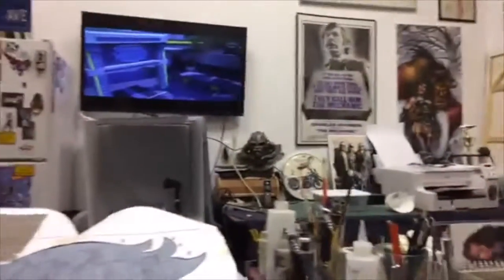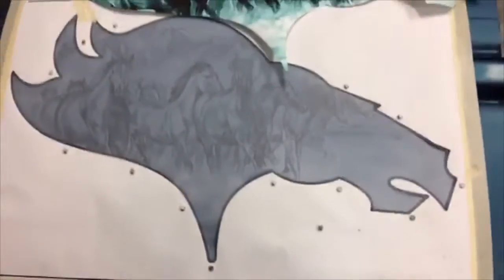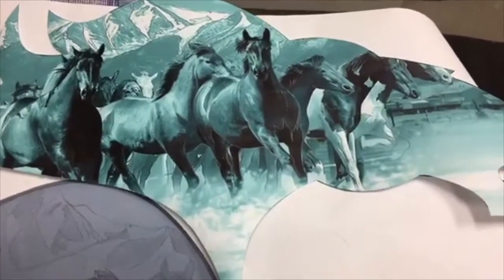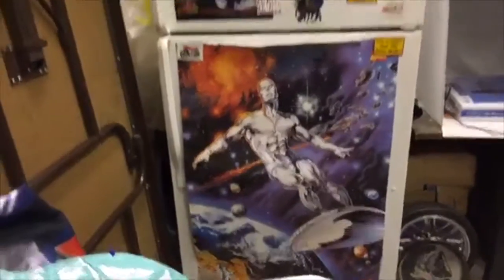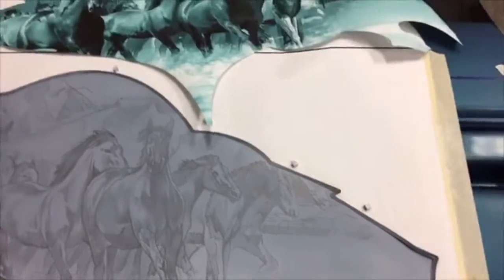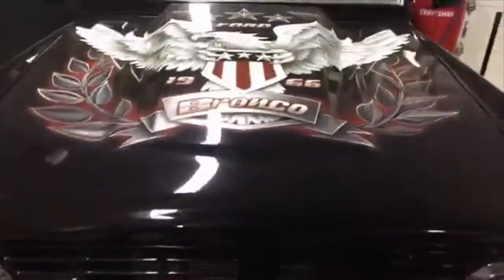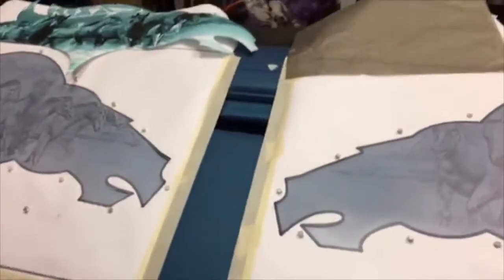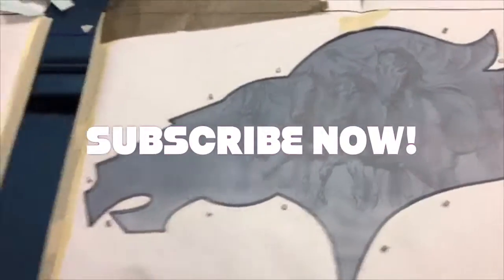Surface Prep and Transfer method for auto mural on 1968 Ford Bronco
Discussion of using materials, photo reference and how to use 'rubdown transfer' method of getting your sketch or photo reference onto the surface to be painted, which in this case is the tailgate of a rare 1968 half cab Ford Bronco which will have auto murals of Bronco's running in the snow.